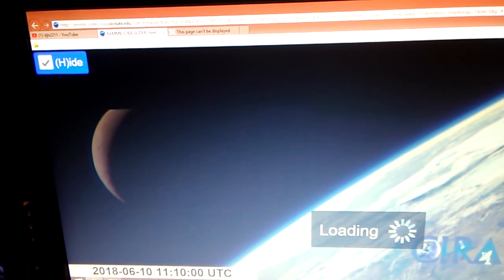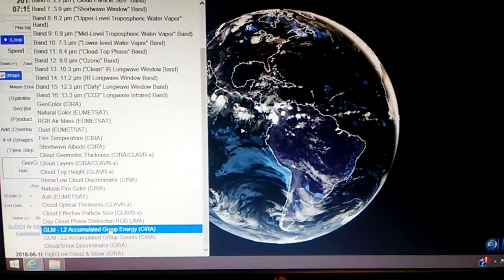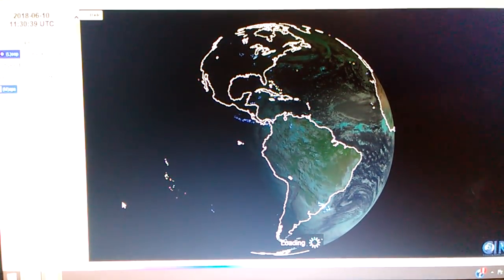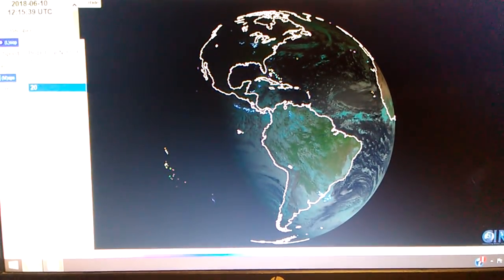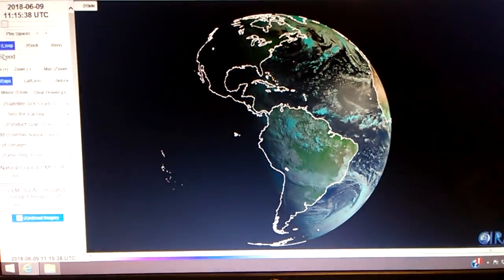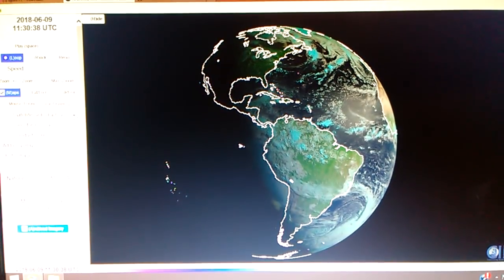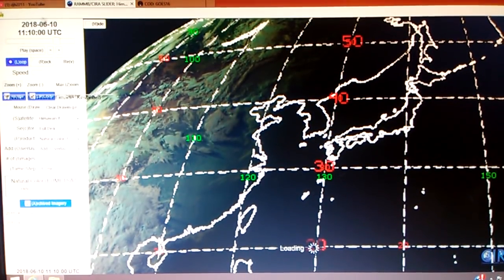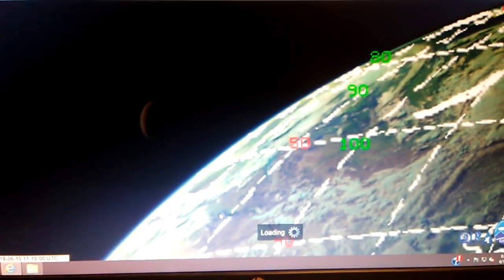Stunning close up view...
Of quite possibly the. Moon. Who knows for sure,  but I like it and thought I would share.
Himawari 8 side
Raven 57
Any gestures of good faith will help me...help others. Thank you in advance for your kind words, thoughts and support. Digiduit